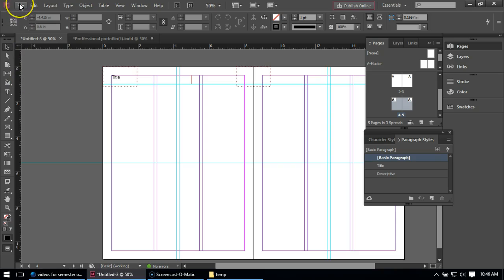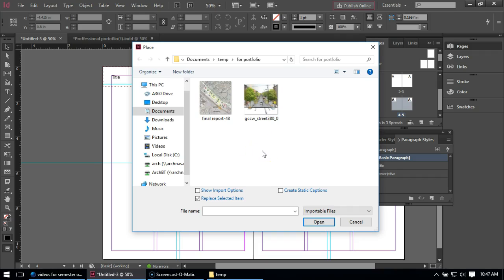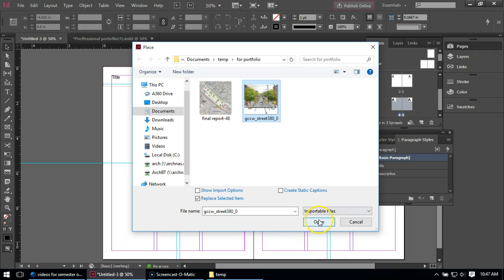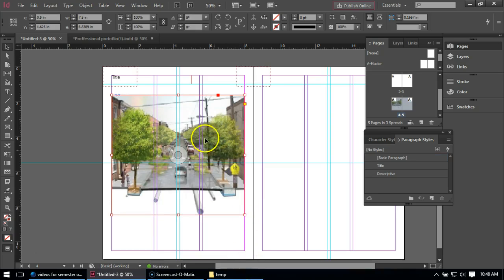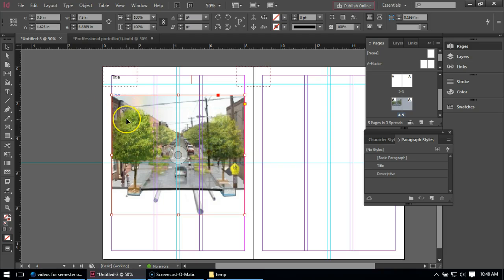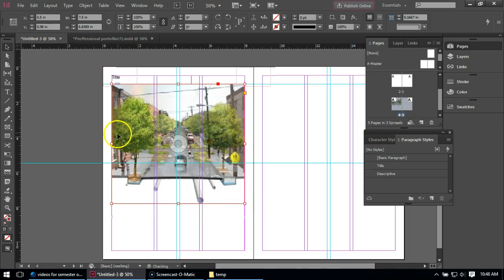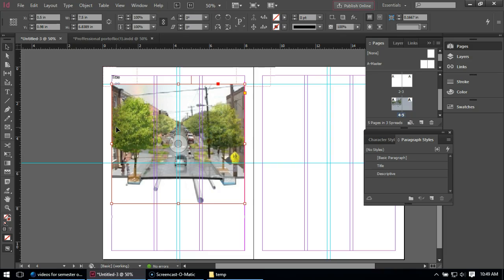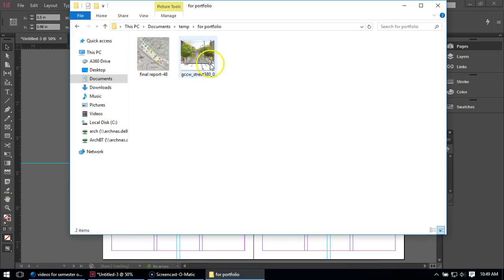Placing Images in InDesign